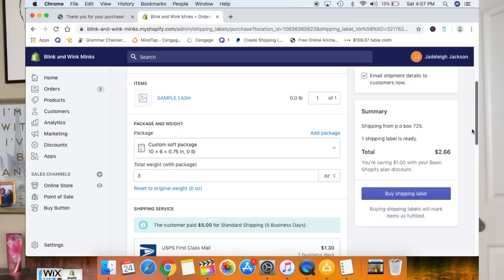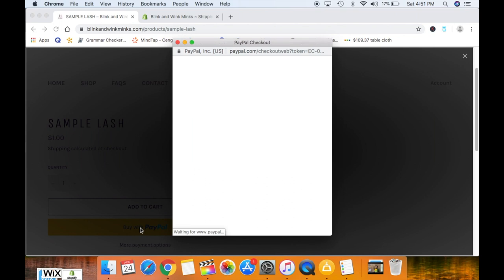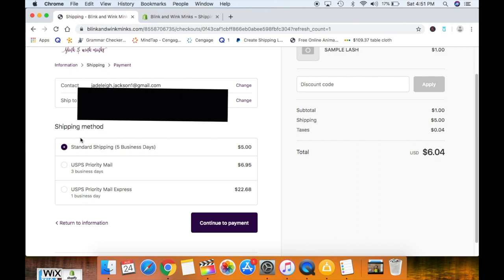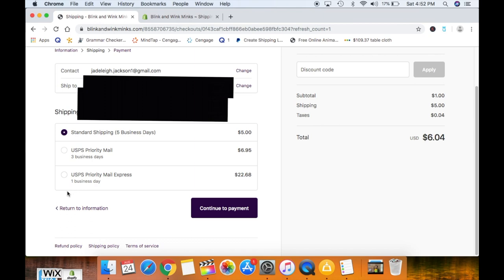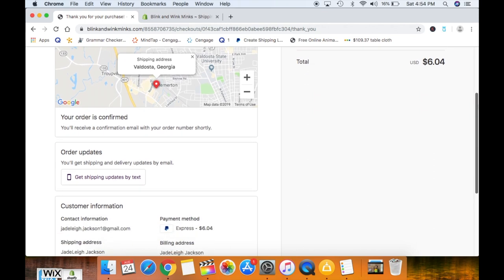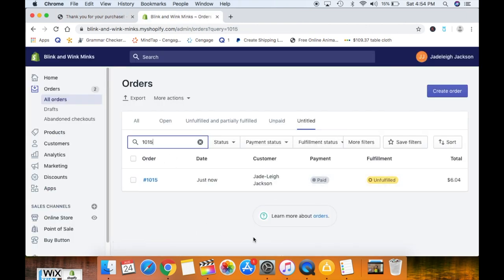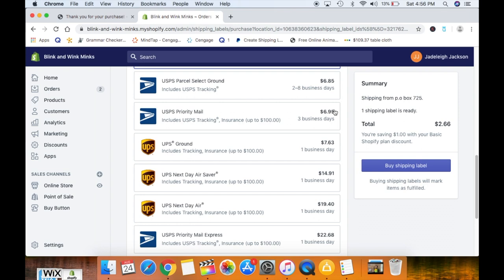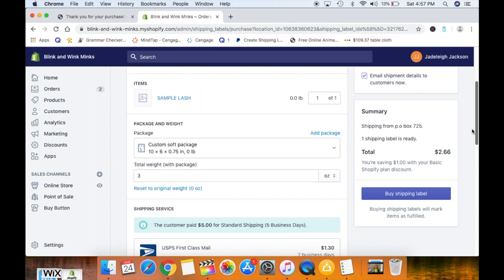How I Ship My Lashes | Shipping Orders with Shopify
How I ship and package my lash order using Shopify, for my lash brand. I show you a demo and walk you through the steps of the shipping process. Shipping products can be difficult, but Shopify makes it easy. I also answer FAQ about shipping and packing lash orders. Im making these videos to show what happens in the day of the life of starting / owning a lash brand. I hope these video help you learn how to start your own lash brand.

Gold Foil shipping envelopes: 6 x 10 mailers

SHIPPING LABELS

buzz me..

My name is Jade. I am a senior studying Business Administration. I am reinventing my channel to teach you how to create an online business step-by-step. I want to help you create a successful business. Creating a successful business can be overwhelming, but I am here to help. My videos show you: day in the life of an entrepreneur, how to make / create a business plan, business plan template, how to create a website or start a business on shopify, how to start an online business for free, how to create a successful business, how to use instagram, create business ideas, how to start a business, how I I package my lashes for my lash brand, day in the life of starting / owning a lash brand, lash brand ideas, and more! I hope these video help you learn how to start your own lash brand.